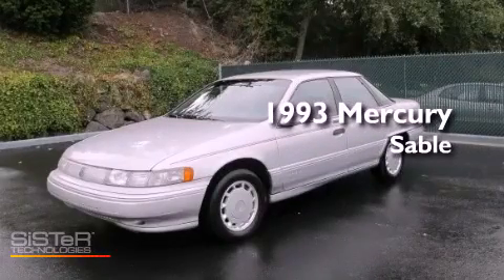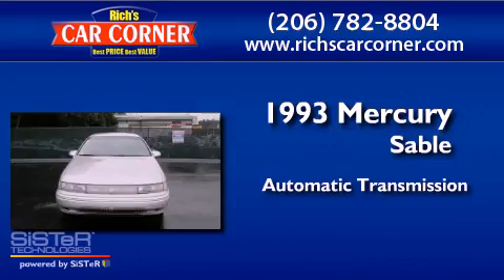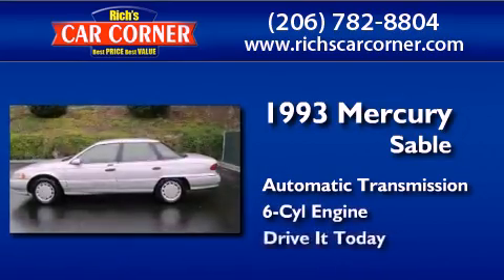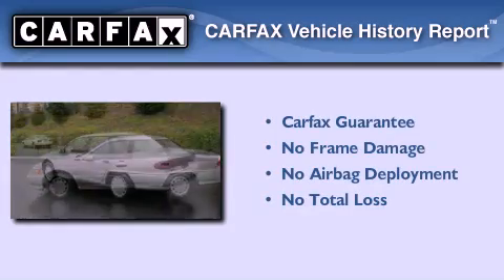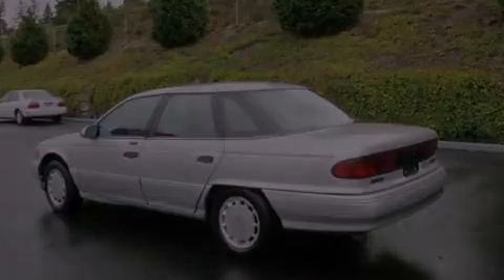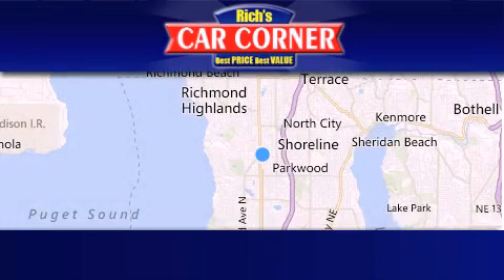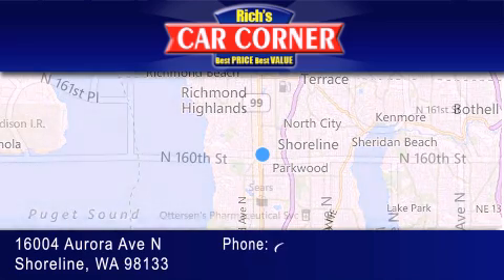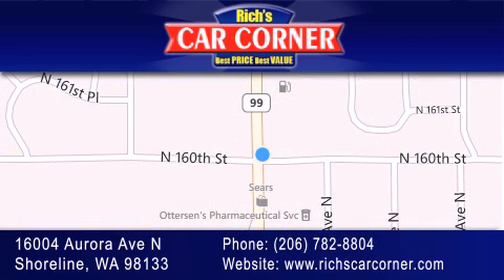Pre-Owned 1993 Mercury Sable Shoreline WA 98133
Year : 1993
 Make : Mercury
 Model : Sable

 Trans . : Automatic
 Exterior : Other
 Miles : 42,800
 Interior : Other
 Stock : 16948

 16004 Aurora Ave N.